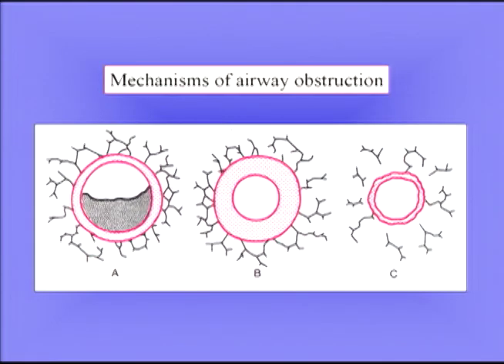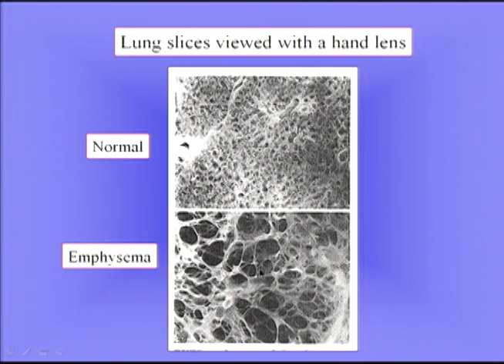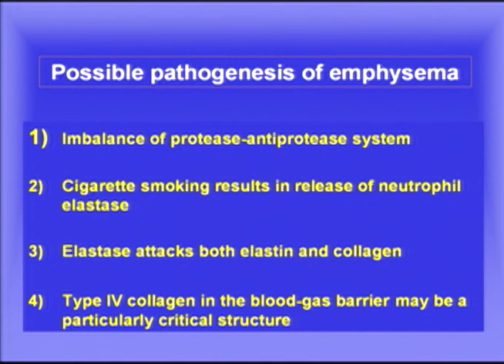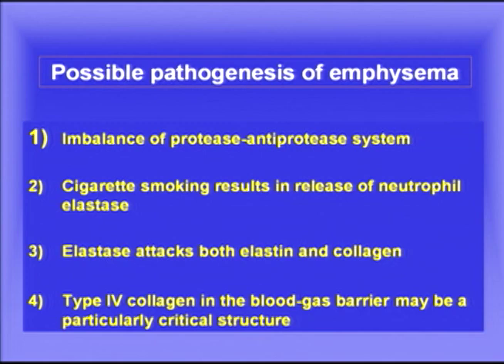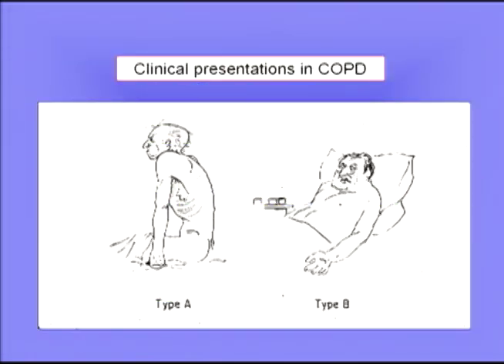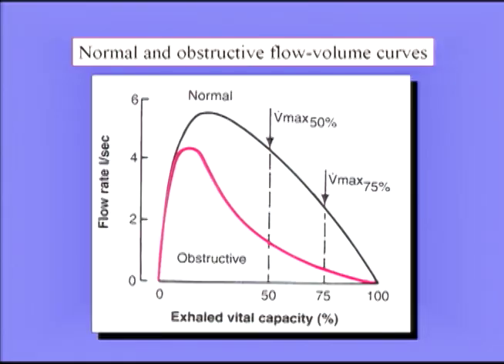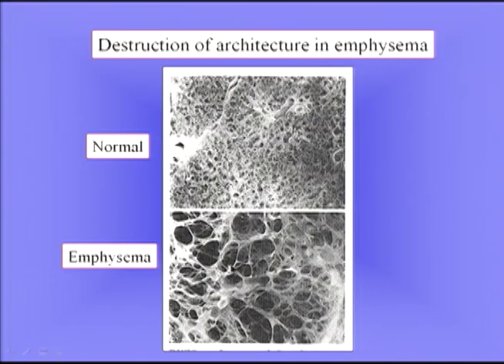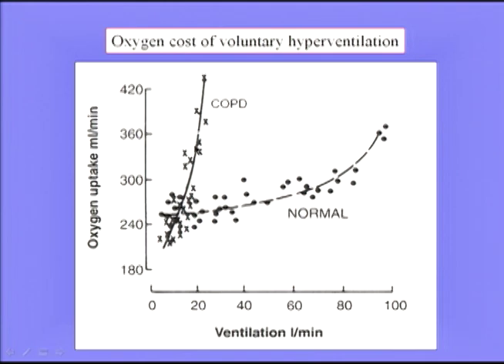Obstructive Disease I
Lectures in Pulmonary Pathophysiology,
John B West MD, PhD